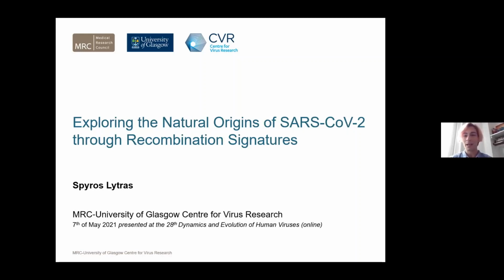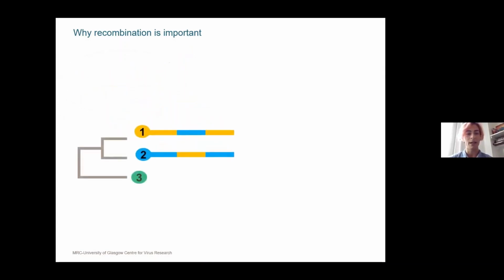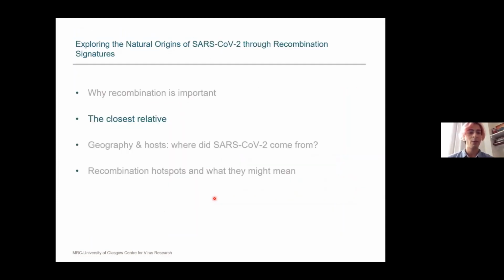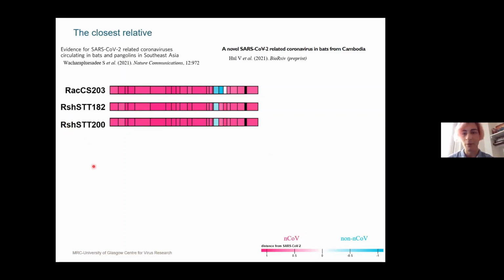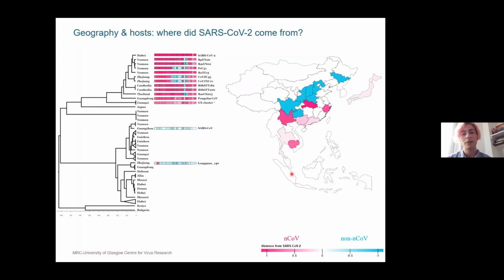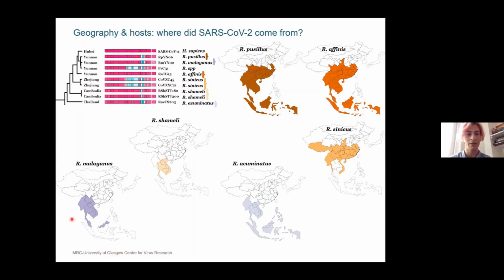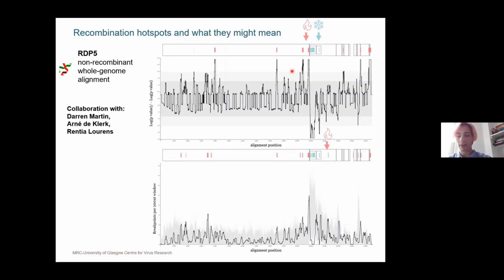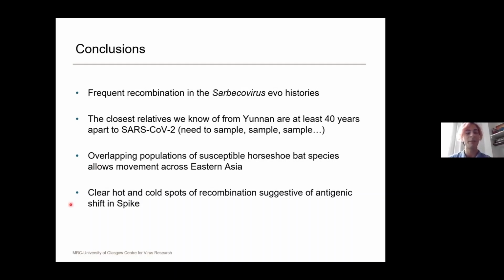Exploring the natural origins of SARS-CoV-2 through recombination signatures - DEHV2021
'Exploring the natural origins of SARS-CoV-2 through recombination signatures' presented by Spyros Lytras at the 28th International Dynamics and Evolution of Human Viruses Meeting on the 7th of May 2021 (online).